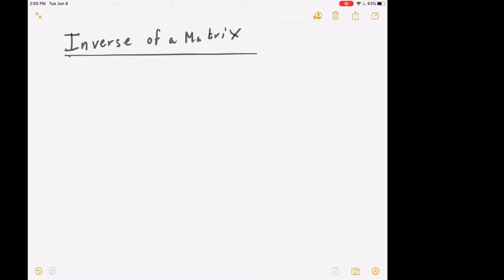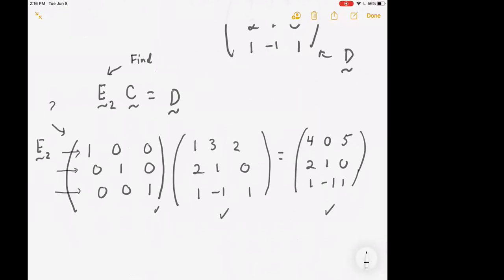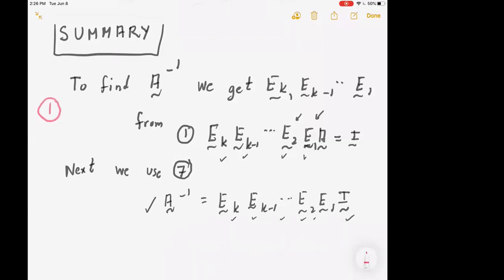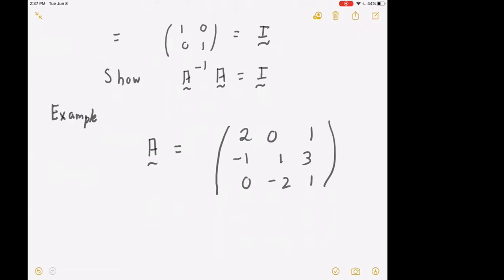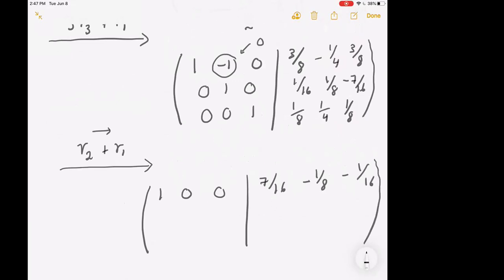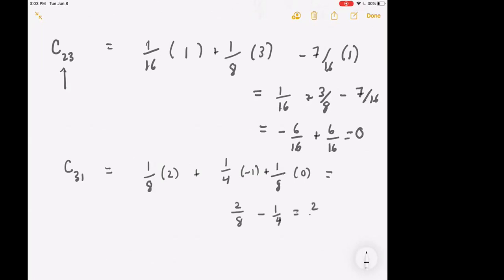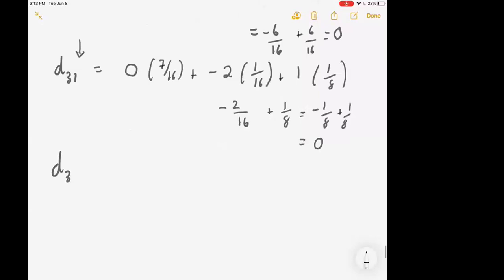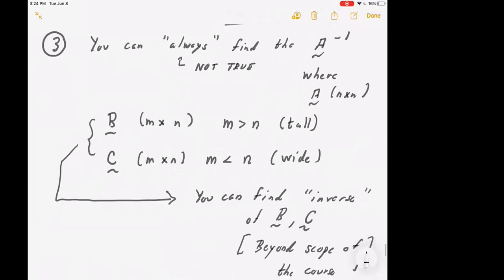An Introduction to Linear Algebra Using Python, Lec 4